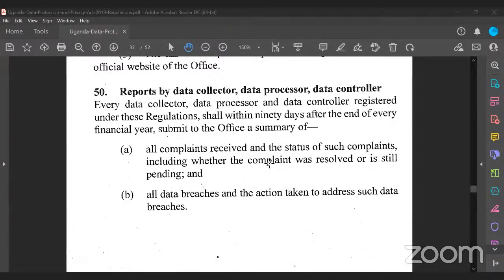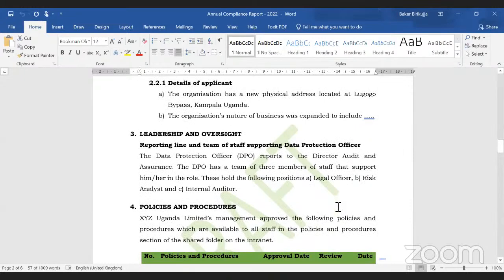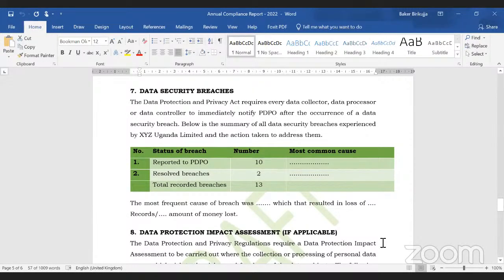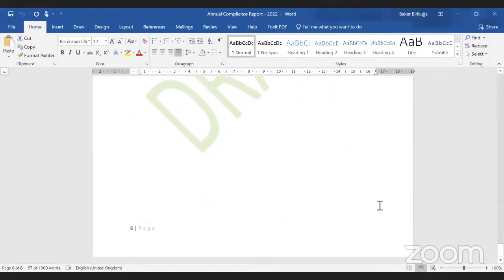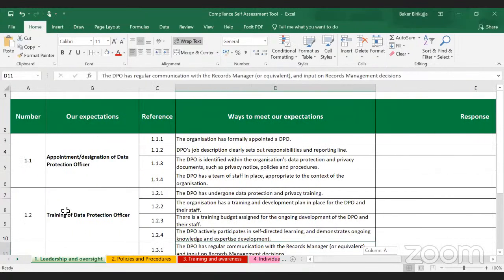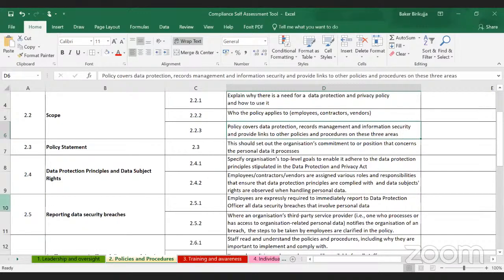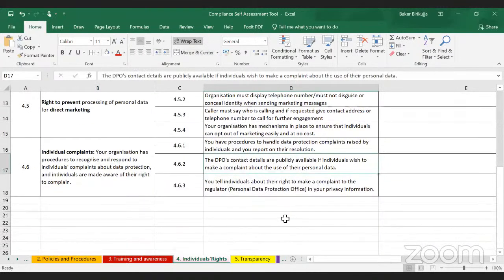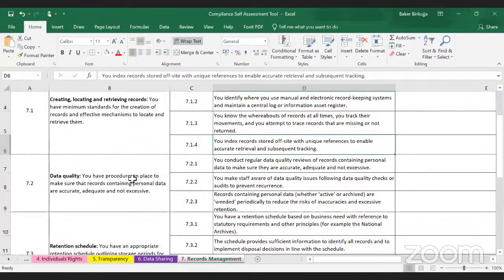Compliance beyond Registration with the Personal Data Protection Office